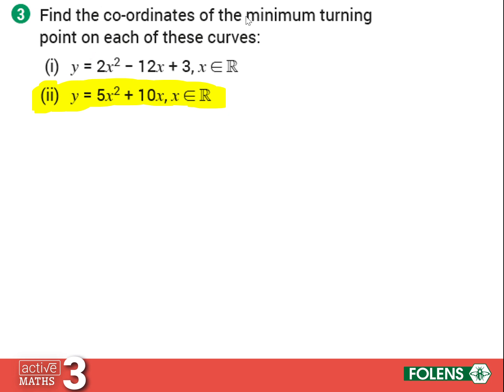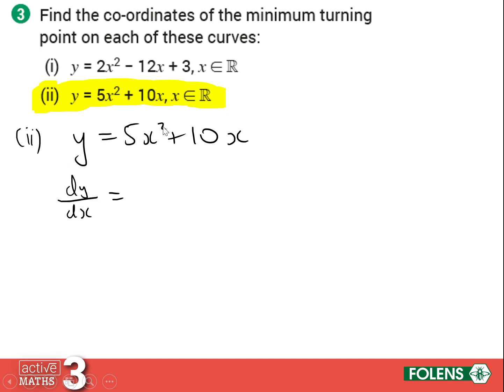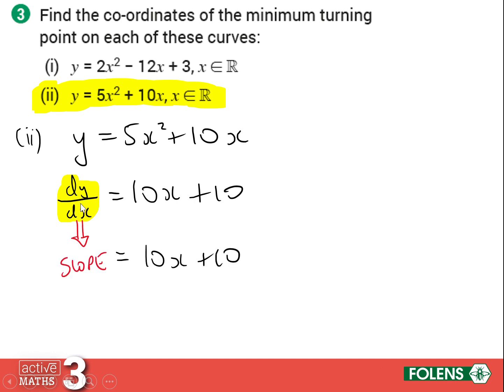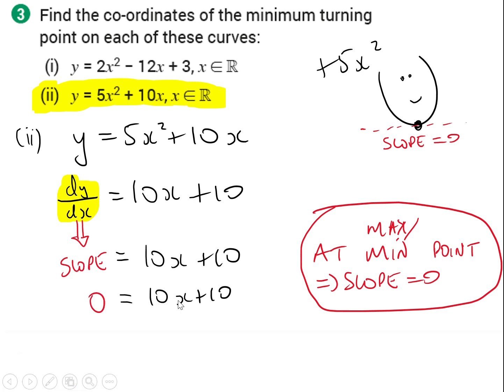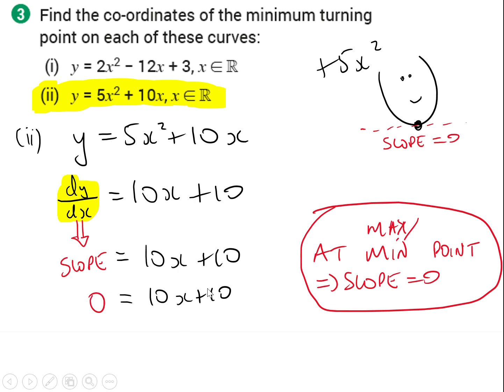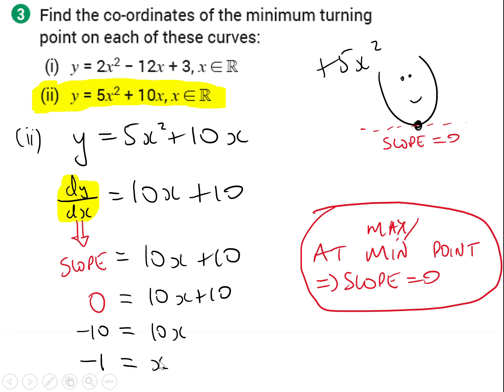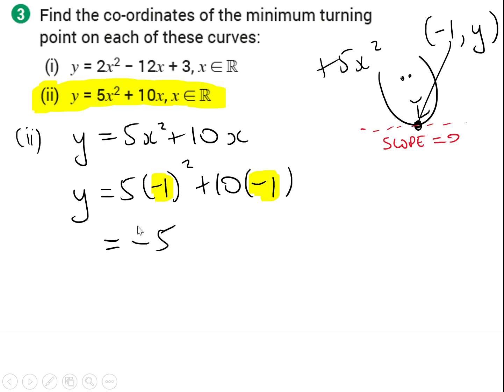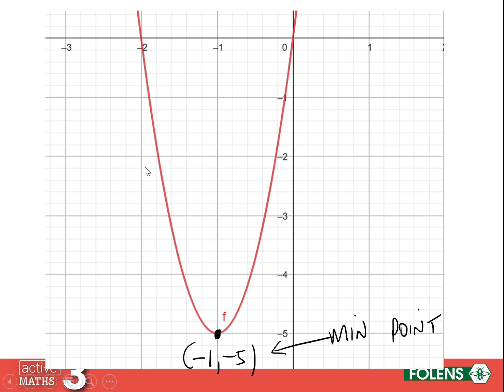How to Find the Minimum Turning Point of a Curve | y = 5x² + 10x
🎯 Learn how to find the coordinates of the minimum turning point of the curve y = 5x² + 10x using calculus!

In this step-by-step calculus tutorial, we break down exactly how to find the vertex (turning point) of a quadratic function. If you are currently preparing for your Leaving Cert Ordinary Level, GCSE, or A-Level maths exams, mastering dy/dx = 0 is one of the fastest ways to bank high marks on Paper 1.

🕒 What we cover in this video:
- Differentiating a two-term quadratic: How to find dy/dx when there is no constant number at the end.
- Solving for X: Setting your derivative to zero and handling the basic algebra.
- Finding the Y-coordinate: How to substitute your x-value back into the original equation without making a sign error.

Grab a pen and your log tables, and let's pick up some easy exam marks!